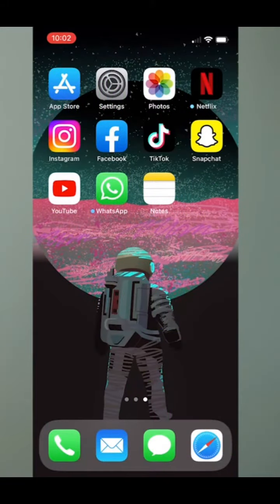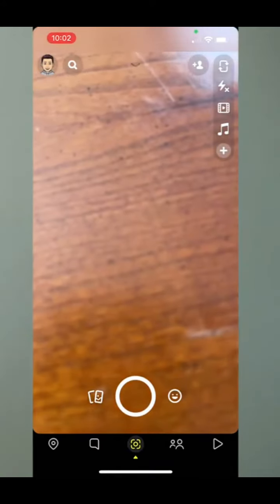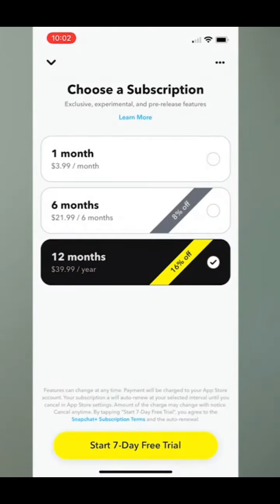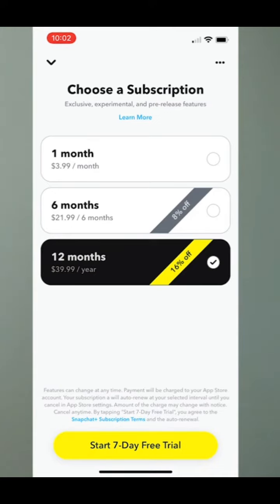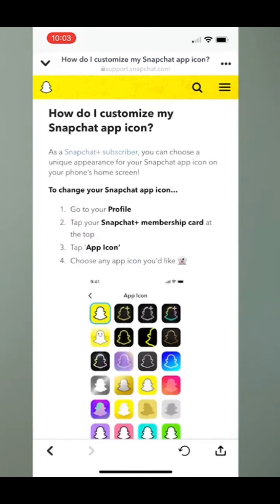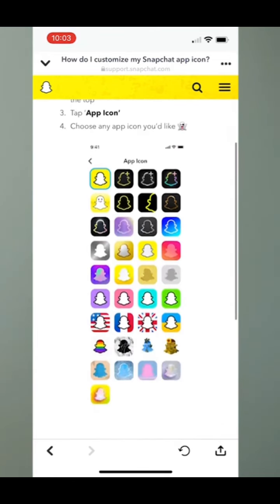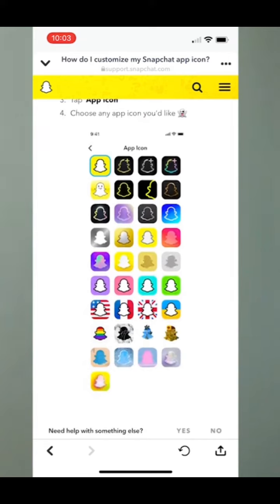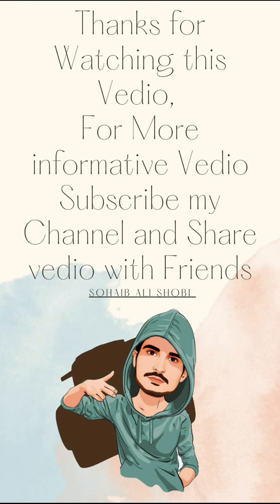How to Change Snapchat App Icon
In this vedio i tell you how to change snapchat app icon. Thanks